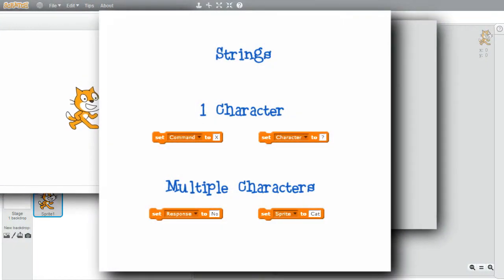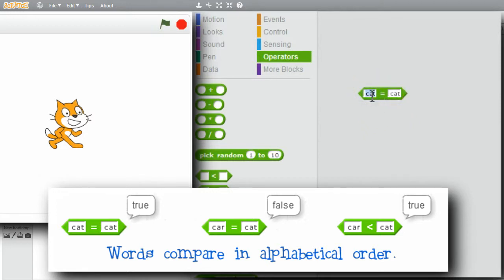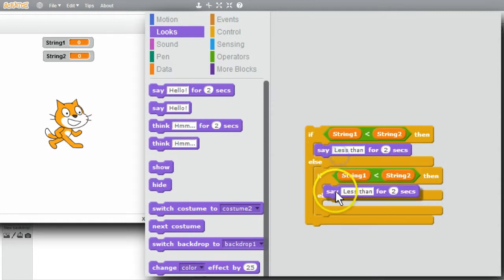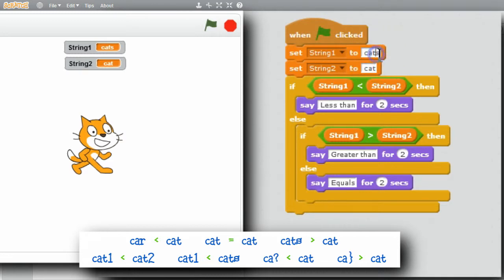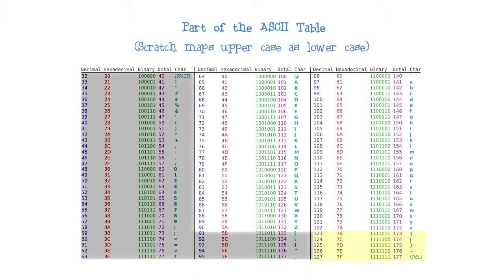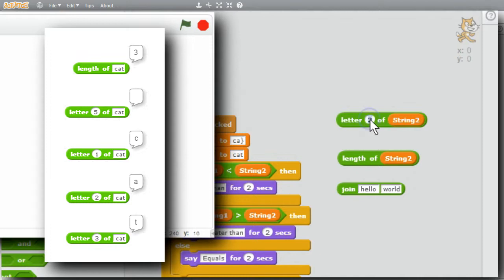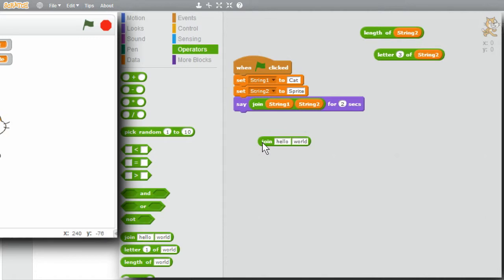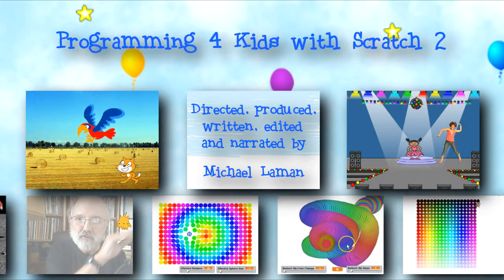Programming 4 Kids in Scratch 2: Challenge #17 - String Expressions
This is the 17th of over 60 challenges to teach kids (about 5th grade and up) programming using Scratch 2.

This challenge introduces String Expressions - strings and operators including less than, greater than, equals, join, letter and length.